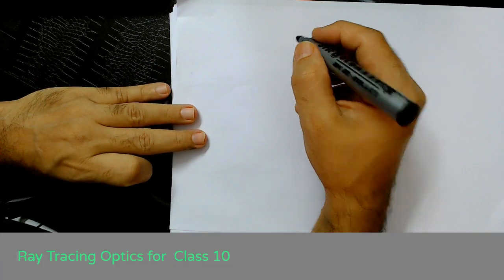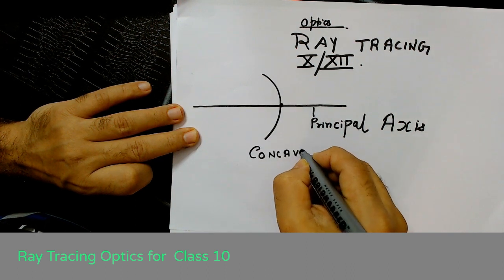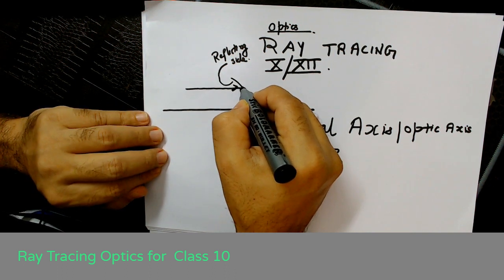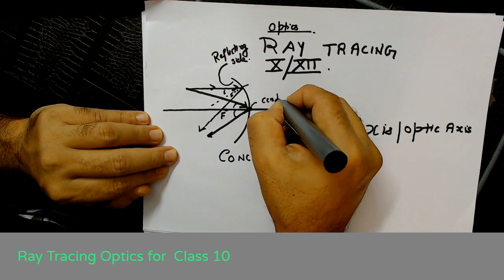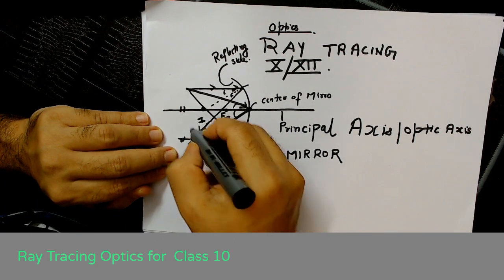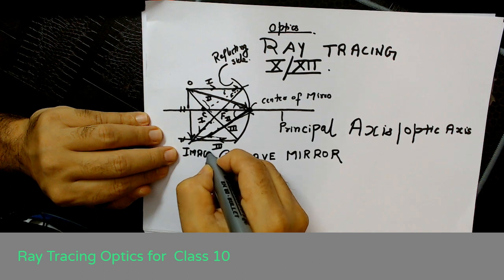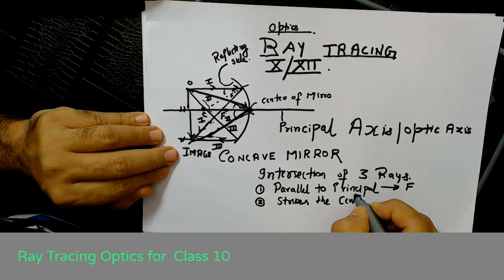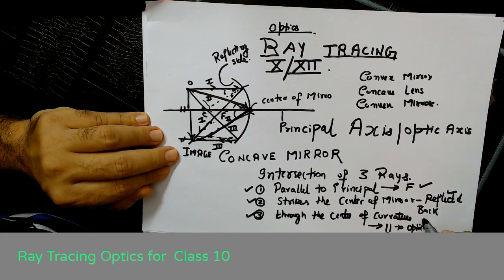Ray Tracing Technique Class X/XII Optics Chapter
You need to focus on 3 Rays . the point of intersection of 3 reflected Rays informs us of  position of image